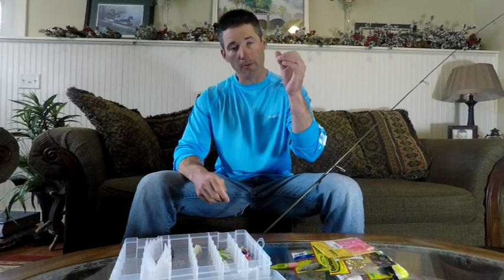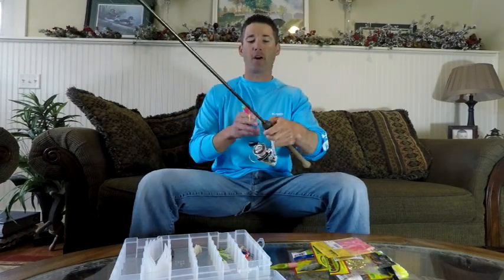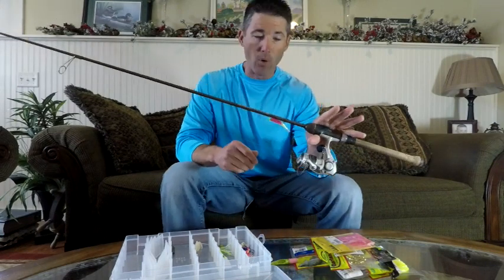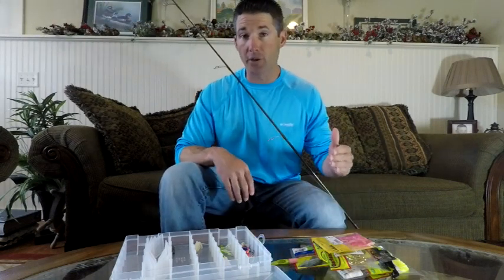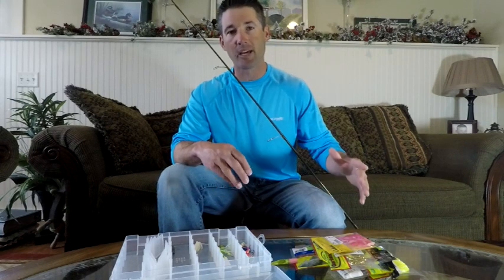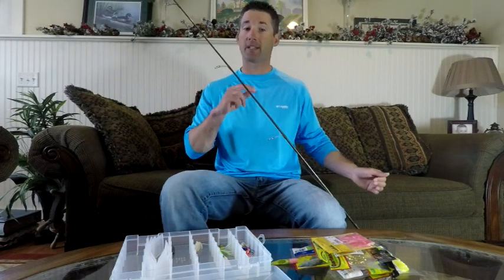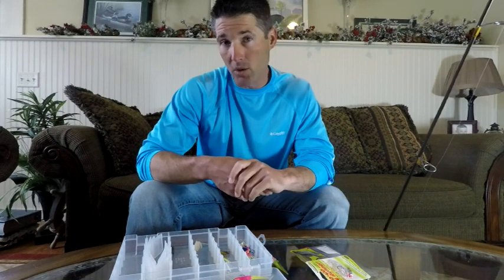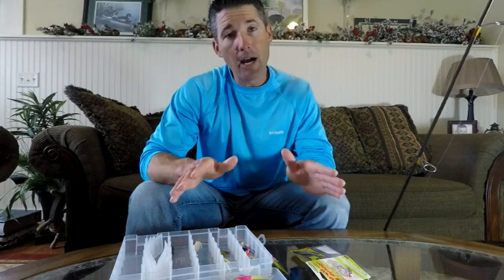Spring Crappie Tips – The Simple Technique That Catches Loads Of Crappie (Very Fun)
Spring Crappie Tips – The Simple Technique That Catches Loads Of Crappie
in this spring crappie tips video we talk about how to power fish a shoreline for spring crappie. When it comes to crappie fishing in the spring many anglers use a bobber and live minnow which is very effective. Sometimes when the crappie are not tightly schooled using a technique that allows you to fish fast and cover more water is more effective. In this how-to crappie fish video we talk about tightlining a wood filled shore line for spring crappie.